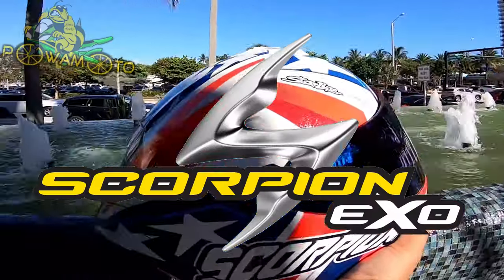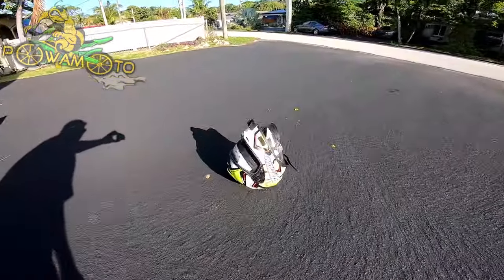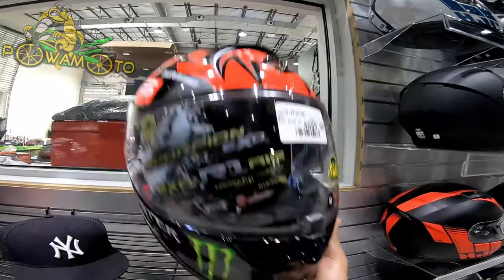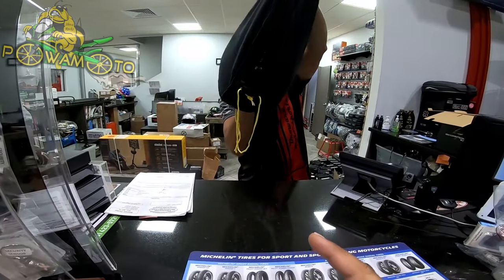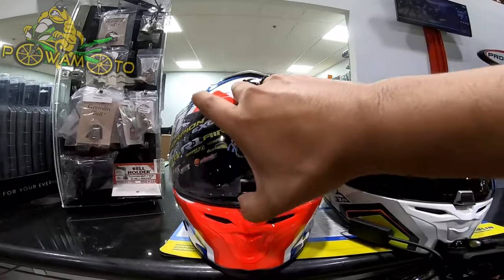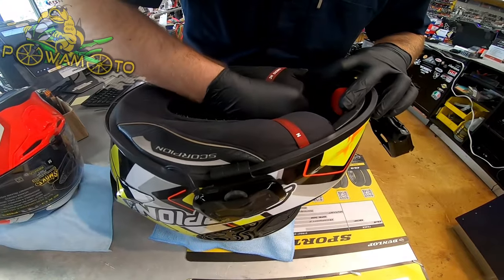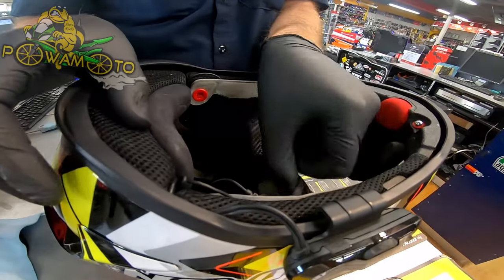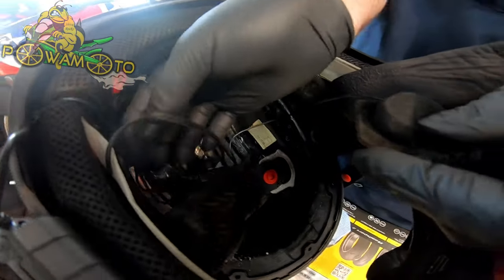Scorpion EXO R1 Helmet: The Helmet That Saved My Life Motorcycle Helmet Review & Crash Test Dummy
In this video, we take a closer look at the Scorpion EXO R1 Helmet- the Helmet that Saved My Life in a recent motorcycle accident.
We'll walk you through it's features and benefits, as well as conduct a rigorous crash test using state of the art Powamoto test equipment.  Using state of hte art dummy to demonstrate the helmets exceptional protective capabilities.  This video isa must watch for any motorcycle enthusiast looking to invest in a high-quality helmet that prioritizes safety over without compromising style and comfort.  Don't miss out on this informative and exciting review - hit the play button now and join us on this thrilling and exciting journey!

In addition, allowing commercials to play on our channel also helps us financially, and we would greatly appreciate it if you could let them play!
Sky Champion also takes a moment to express his gratitude to his loyal viewers for their support, which has helped the channel achieve record-breaking numbers.  With their continued support, Sky Champion and his crew are dedicated to delivering top-quality content that will launch the channel further to new heights.

However Sky Champion the host of the show enjoys his riding time. he is focused on his community and giving. In fact so much so, that he is and always will be. "A MISSIONARY ON A MOTORCYCLE" PLEASE support the Sky Champion he can't do it without you. Right here :

If you like cool motovlogs and a fun new taste on the sport bike scene, you have come to the right channel for all you motorcycle questions and how to videos! Being a motovlogger that pushes the limits on stunt riding and bikes is all part of the lifestyle!

Sky Champion has been on bikes all over the United States of America and has close ties with some of the best out there.  He's traveled throughout the Mid-East with over 400k miles in 31 years.

"POWAMOTO GANG"

Facebook POWA MOTO
ATTENTION:
Don't forget to tag us on social media with pictures of of your merch and yourself for social media on IG or FB.  Person with the most post tagging Powamoto wins a trip to Miami to party with me Sky Champion.  Valued at $1k

We are constantly striving to provide you with great content and as we continue to rise to the top, any financial support you could provide through SUPER THANKS DONATIONS.
would be really appreciated!

seo:
scorpion helmets
scorpion helmet
scorpion
motorcycle helmet
helmet review
motorcycle gear
safety
ventilation
visor
lightweight
crash protection
dot
ece
crash test dummy
crash test
thru the paces
review
test
atgatt
revzilla
cycle gear